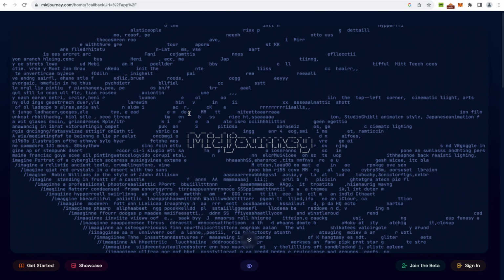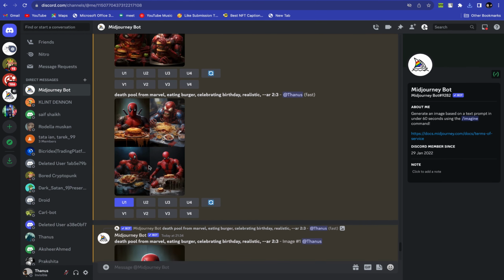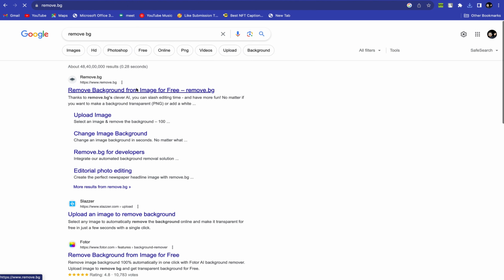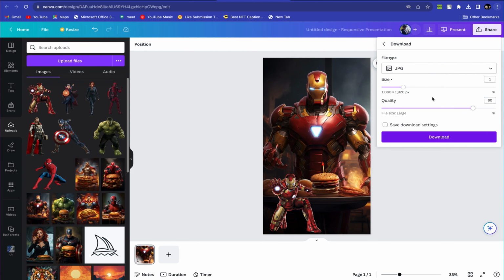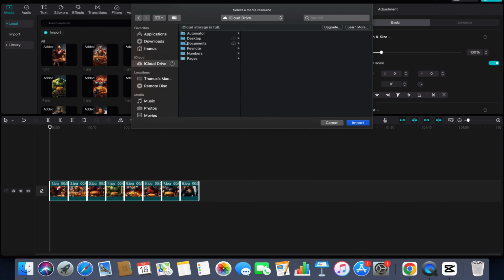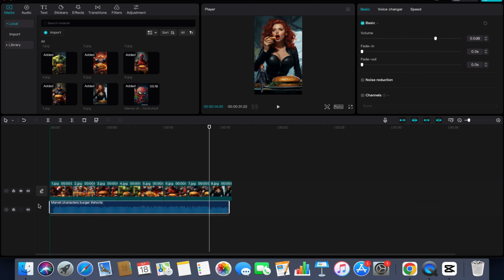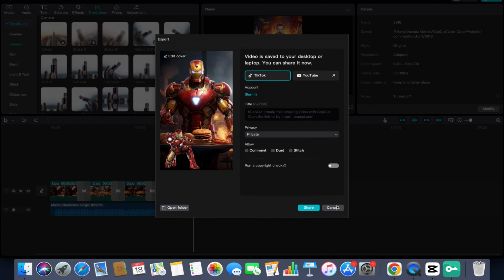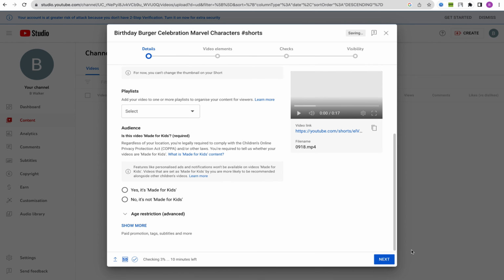Quick and Easy YouTube Shorts in Just 6 Minutes | Make Money with Faceless YouTube Channel !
Welcome to this tutorial on how to make a YouTube Shorts for Faceless YouTube channel with AI! In this video, we will guide you through the process of creating YouTube Shorts that will generate you revenue using the power of artificial intelligence !

We understand that not everyone is comfortable being on camera, but that shouldn't stop you from creating amazing content and making money on YouTube!